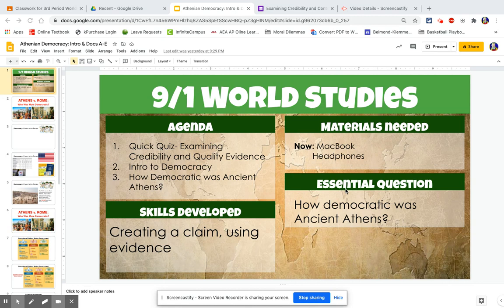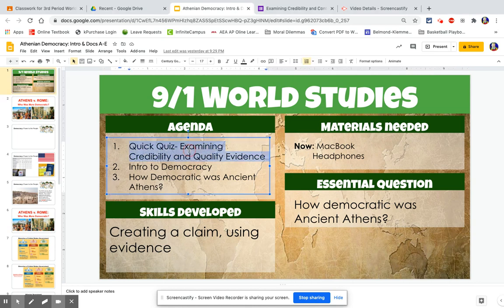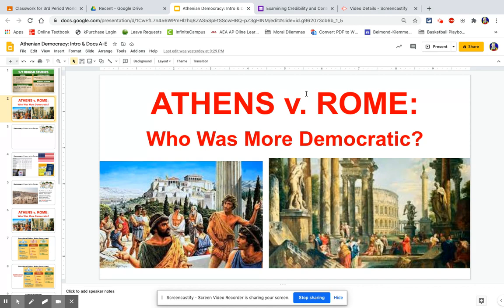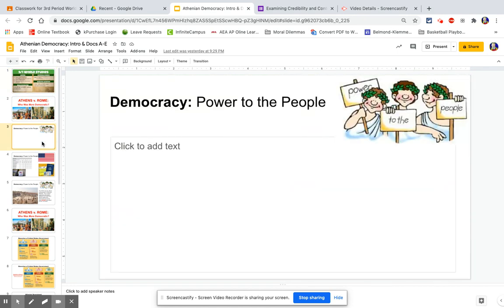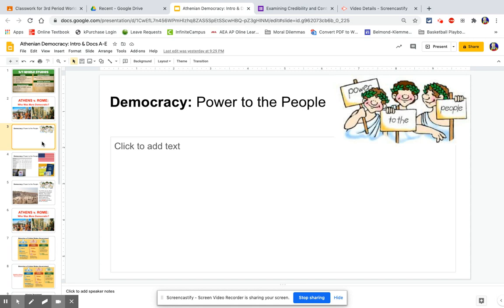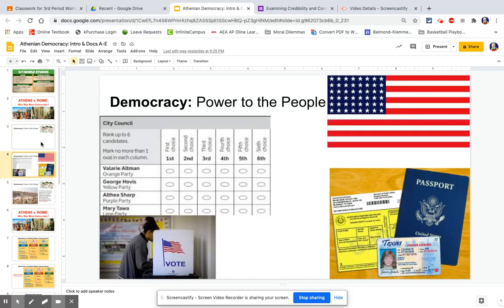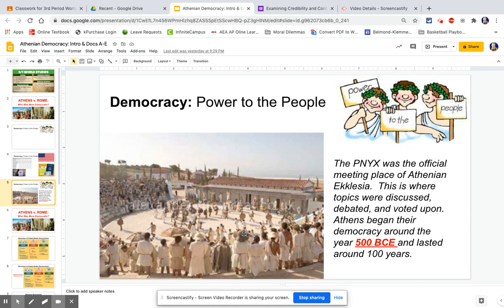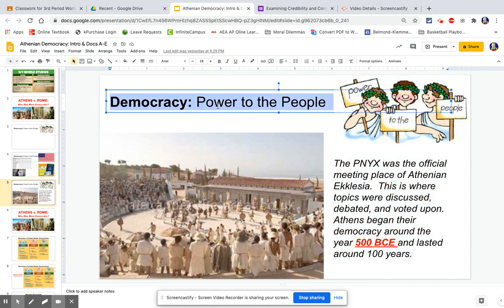Intro to Democracy